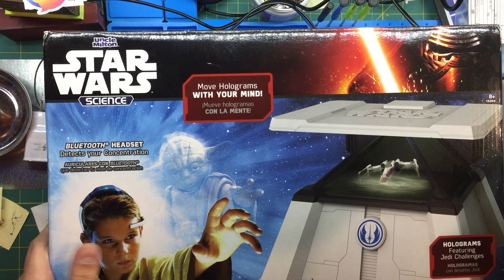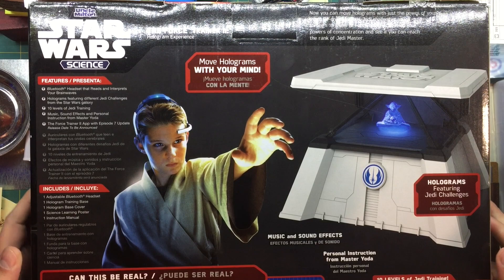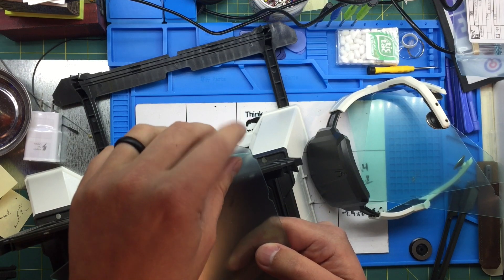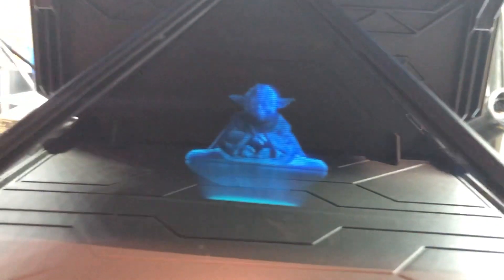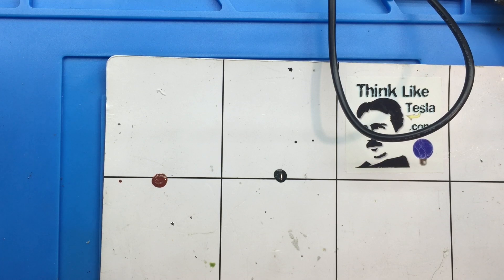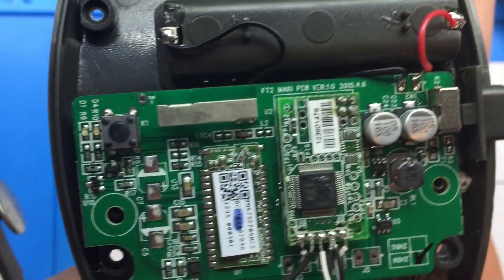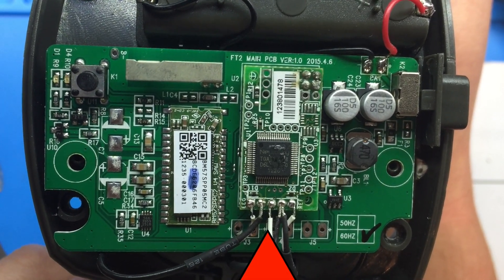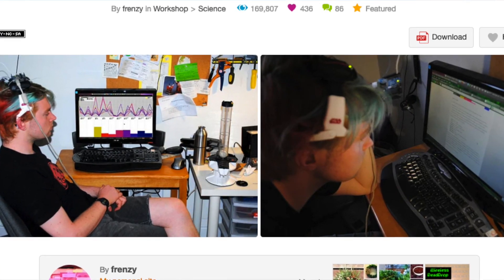Is the Star Wars Force Trainer 2 a real EEG device?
I try out and tear down a toy that lets you move holograms with your mind!

Is this for real? We'll find out.

And hot off the presses, check out Veritable Reality, Tesla-inspired fiction from Yours Truly.

To keep up with fiction news, you need to be

NeuroSky module: links on aliexpress constantly change. Search for "TGAM Brain Wave Acquisition Core Module" or "NeuroSky"

BrainGrapher library for Arduino (I may use this later)

Don't miss: Ten Ways You Can Think Like Tesla

My lab equipment and other recommended tech (sponsored links--help me make more TLT vids)

Microphones:
Sony stereo lavalier
Blue Yeti